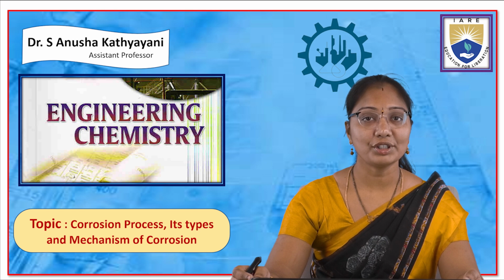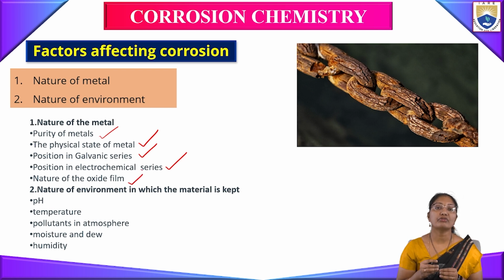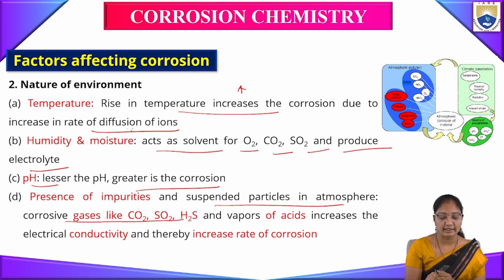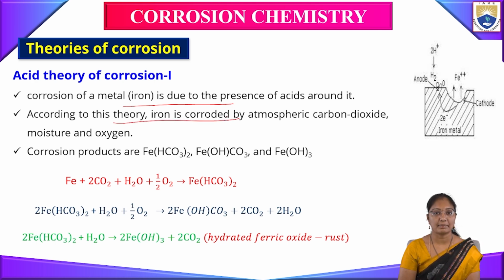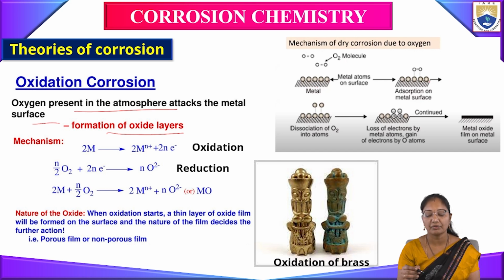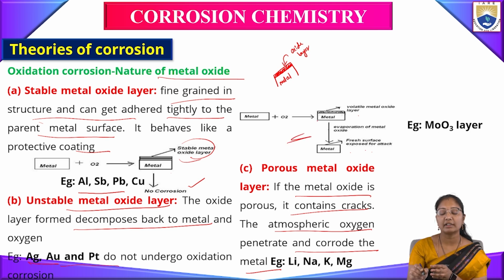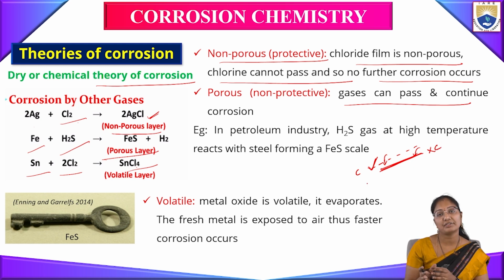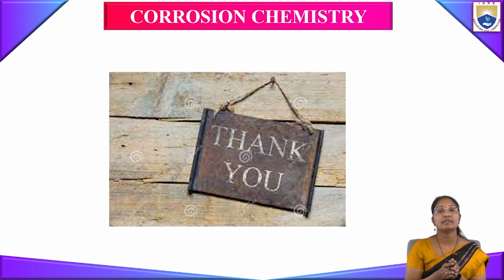Corrosion Process, Its types and Mechanism of Corrosion by Dr. S Anusha Kathyayani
Corrosion Process, Its types and Mechanism of Corrosion by Dr. S Anusha Kathyayani | IARE

Telangana, India.